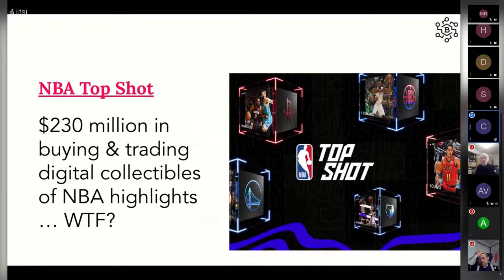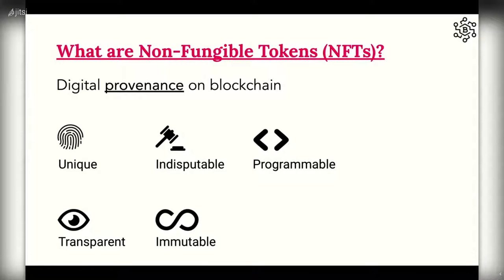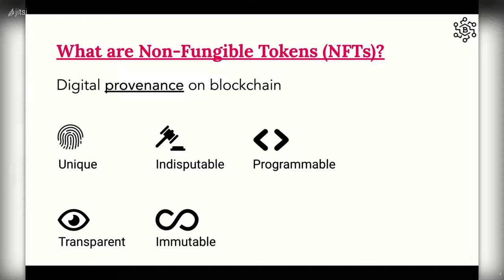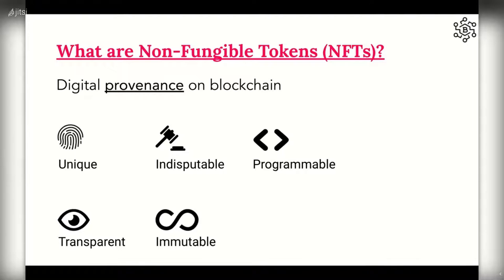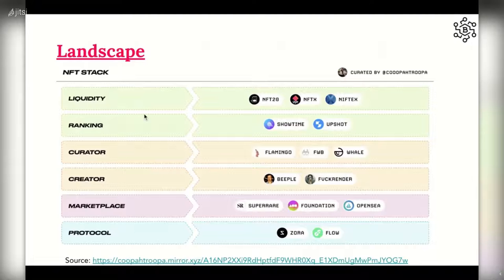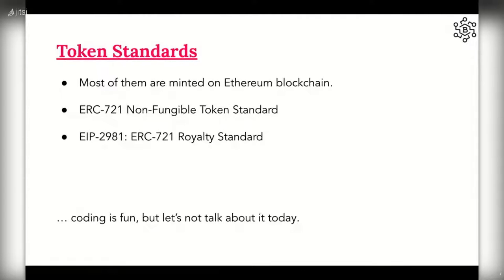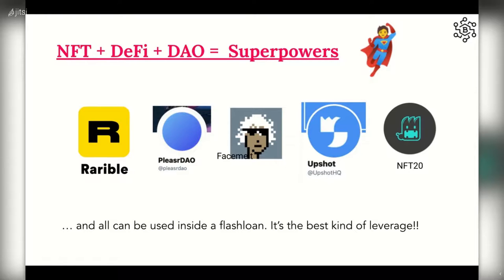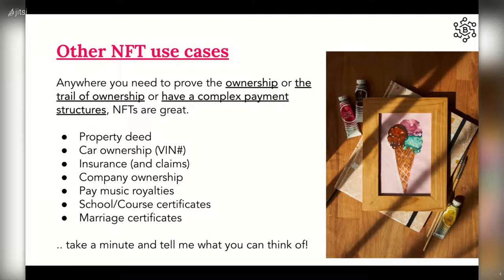Intro to NFTs with Chinmay Patel